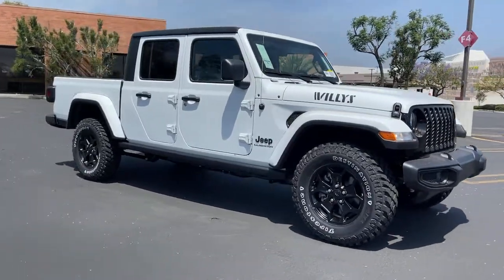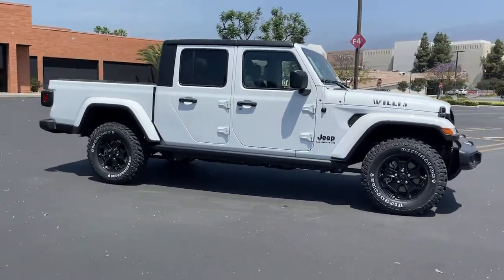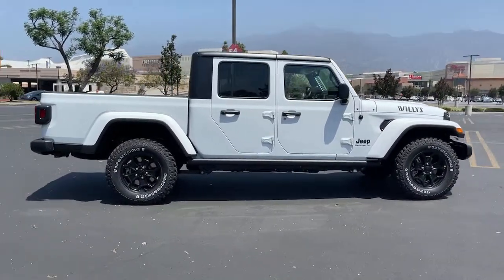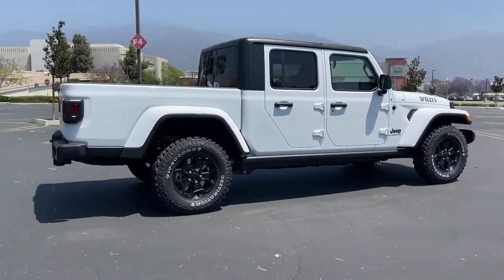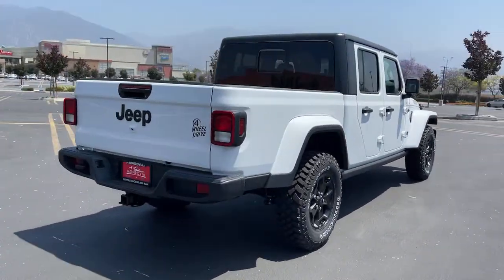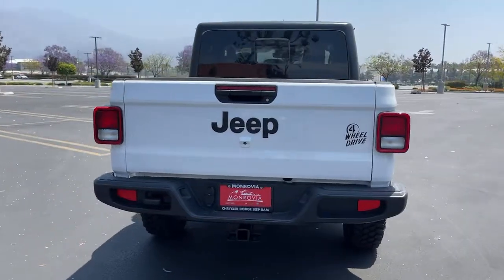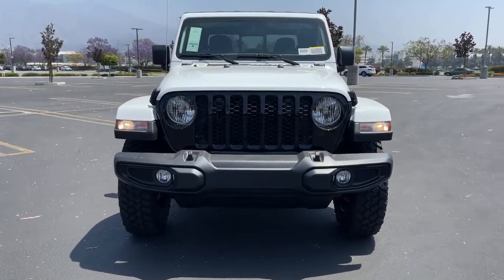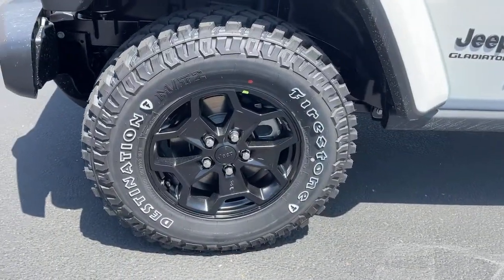2021 Jeep Gladiator Monrovia, Pasadena, Los Angeles, Montebello, Azusa, CA M210823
Bright White Clearcoat New 2021 Jeep Gladiator available in monrovia, California at Monrovia CDJR. Servicing the Pasadena, Los Angeles, Montebello, Azusa, CA area.

Monrovia CDJR
1305 S Mountain Ave

Recent Arrival!